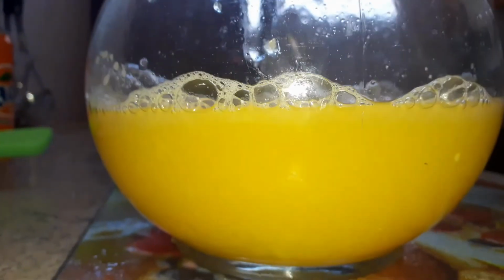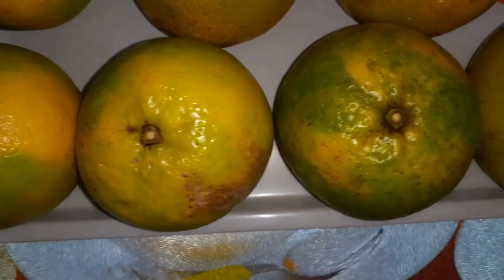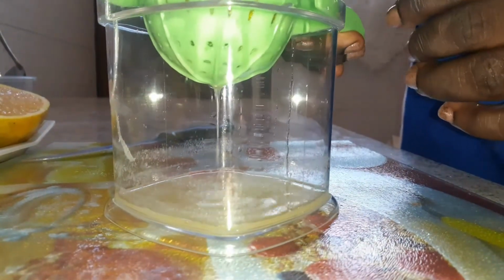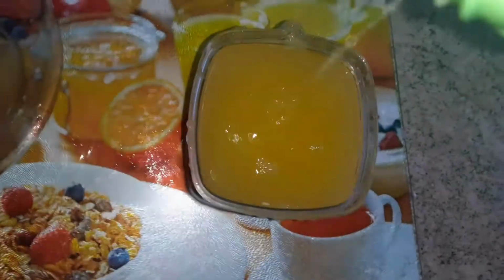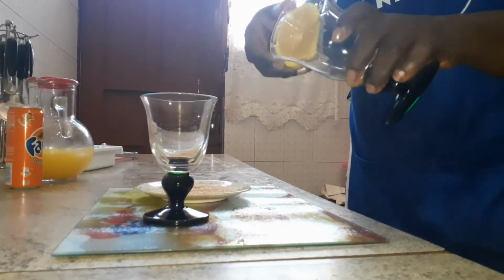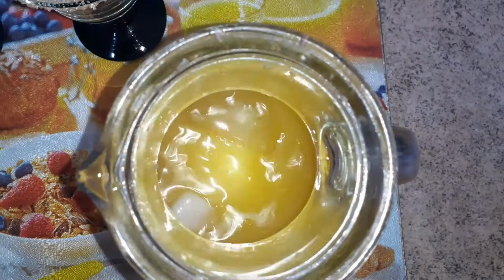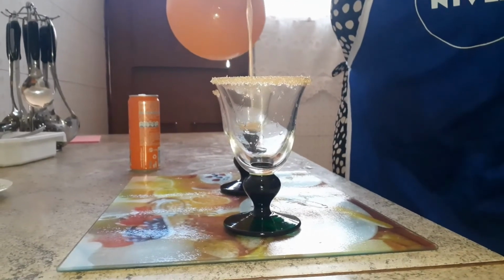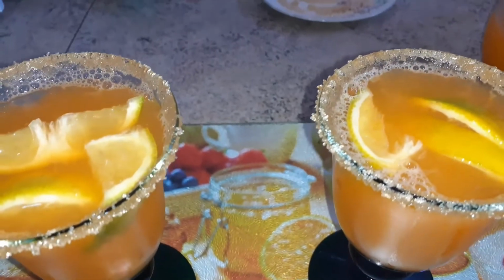HOW TO MAKE FRESH ORANGE JUICE (SPARKLING FANTA ORANGE)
Fresh Orange Juice is produced by squeezing oranges to extract the juice. It is naturally high in vitamin C, folate  and potassium and high in antioxidant. It is so refreshing and takes just a few minute to prepare. It has amazing health benefits. Kindly try your hands on it and send me a comment Thank you.
With Love,
Evee.

INGREDIENTS:
7 pcs of fresh oranges
500 ml Can Fanta

TASTY N FRESH, TOUCHING LIVES WITH TASTY MEALS
TASTY N FRESH, IGNITING YOUR APPETITE.